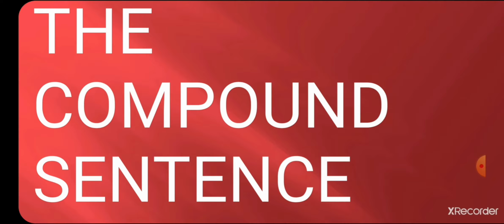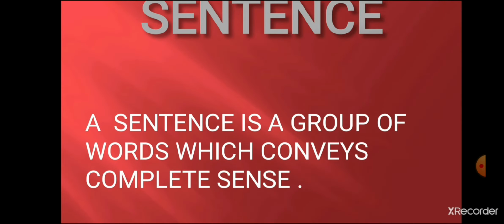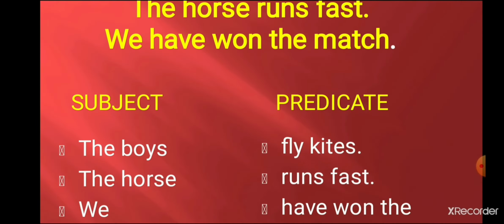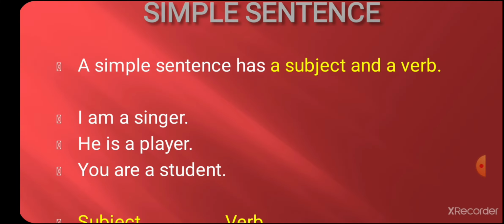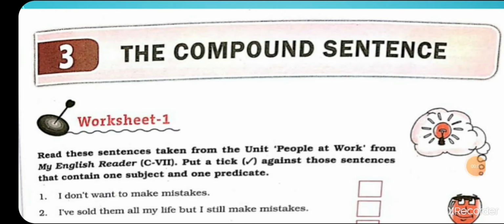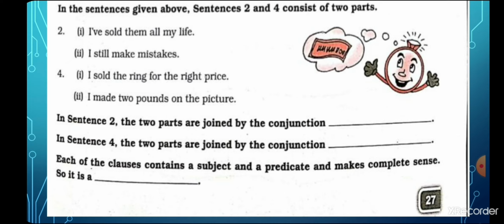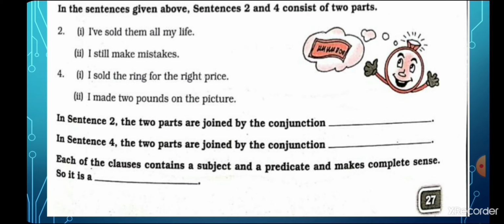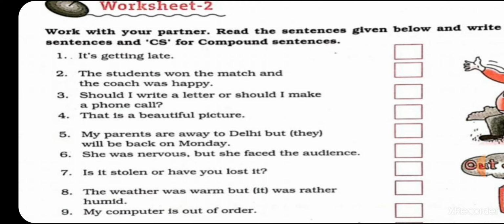compound sentence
worksheet 1 and 2